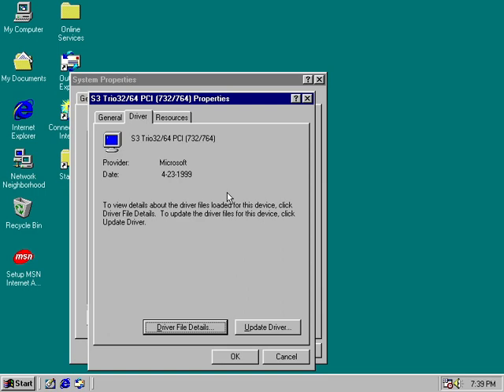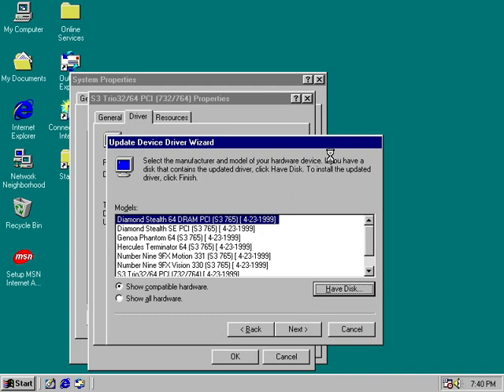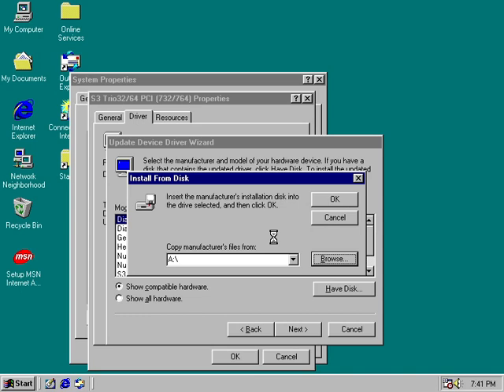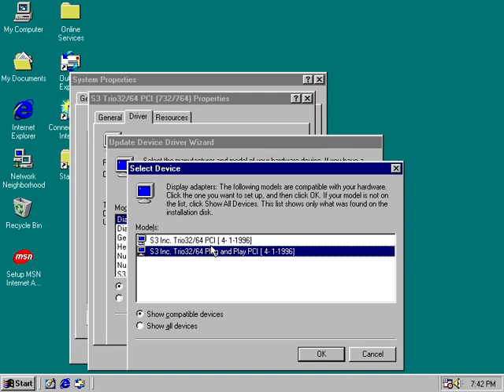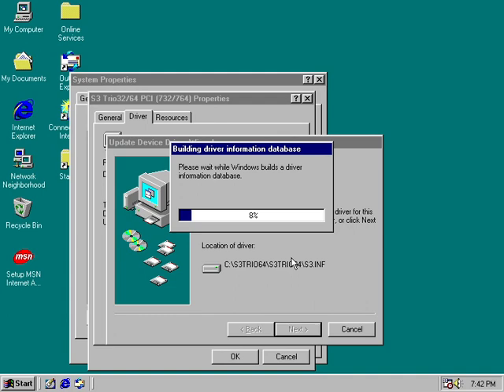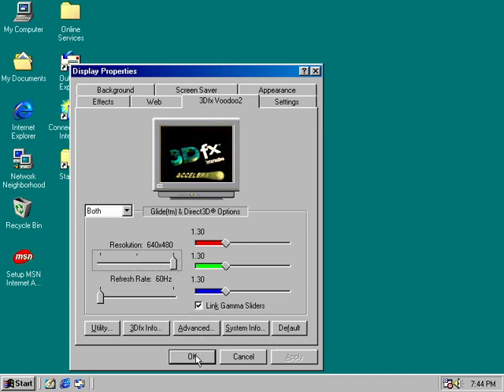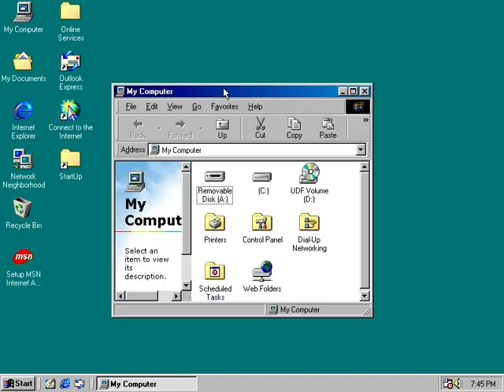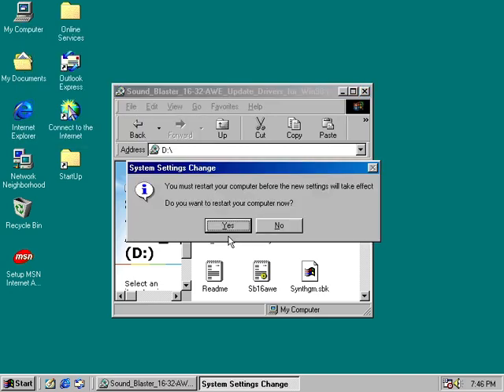PCEm STrio64 Installation walkthrough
Please watch some of my other videos. 🙂 I don't post a lot, but I try to keep my channel super varied and interesting. (No it's not generic Let's Plays). ((It is mostly shit-posting though)).
私の他のビデオのいくつかを見てください。 🙂私はあまり投稿しませんが、チャンネルを非常に多様で興味深いものに保つようにしています。 （いいえ、それは一般的なLet's Playsではありません）。 （（それはほとんどたわごとの投稿ですが））。

on their websites.

or at your local stores.
Hobby Game MP - 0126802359 (available in Malaysia)

my PC Gaming Master Spec;
- A68hm E33 V2 motherboard
- ASUS Nvidia Geforce GTX 1050 TI 4GB OC ( mahal sial!! luar negara murah je,nie semua salah Najib GST)
- AMD Athlon x4 860k Quad Core Cpu
- ATX Power Supply  FV-55OR
- WD 1TB Hard drive
- Kingston 4GB Ram DDR3 1600mhz
- rusty keyboard from my late father(sob sob)
- V2TEC gaming mouse cheap-ass quality mouse
- Acer K202HQL monitor
- 10 years old rusty earphones